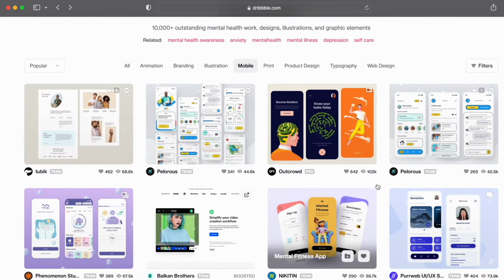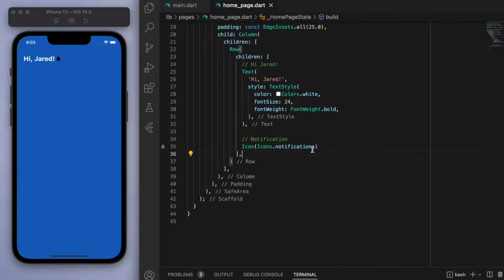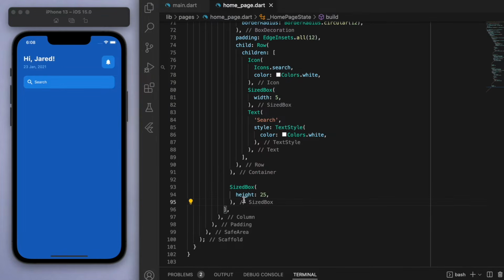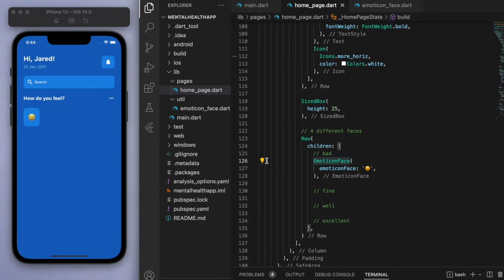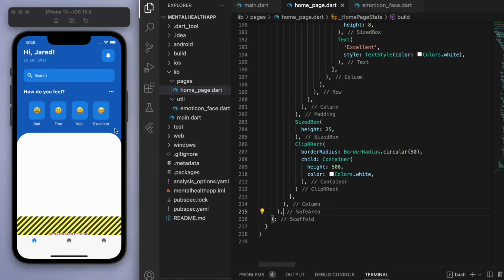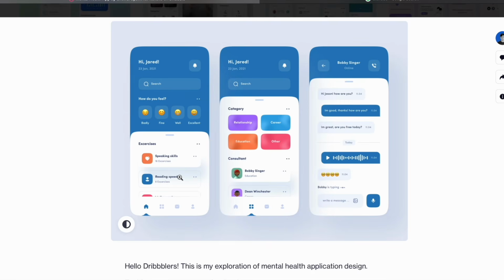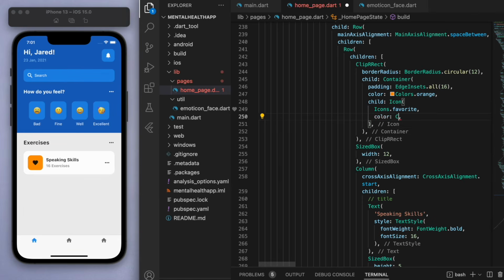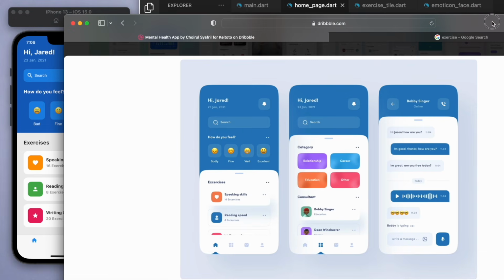👨🏽‍💻 Let's clone a dribbble design using FLUTTER ♡